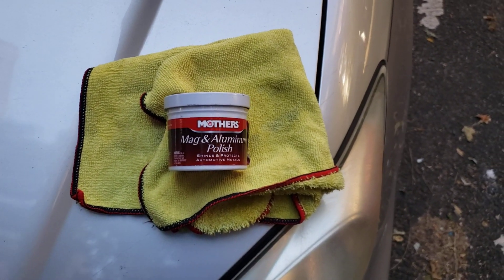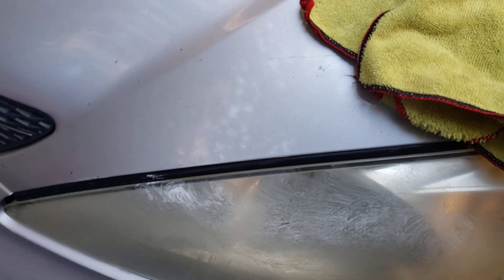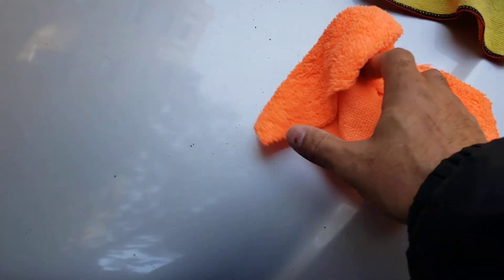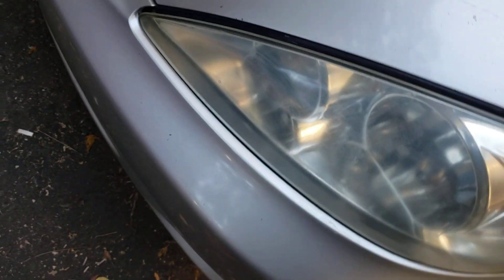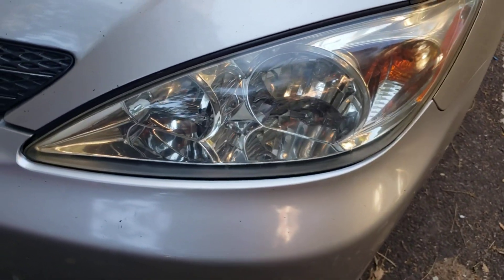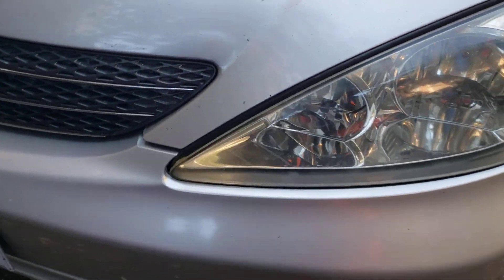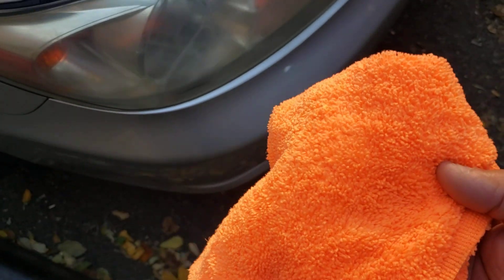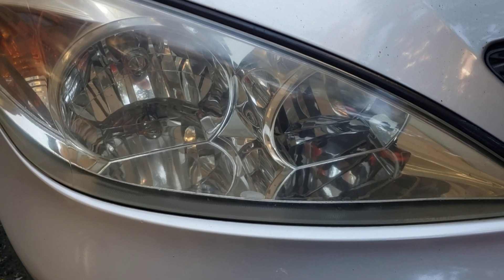How to make your headlights look brand new again easily.